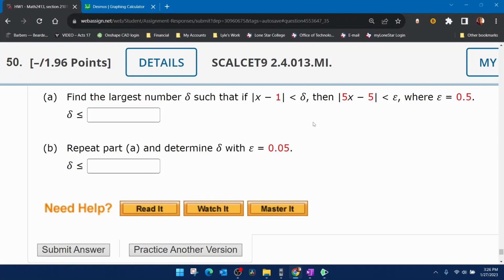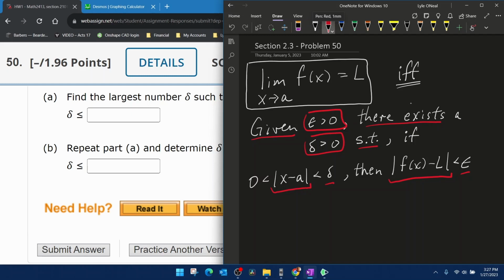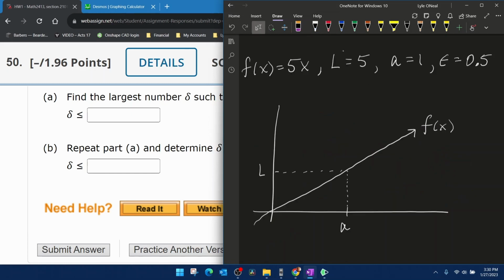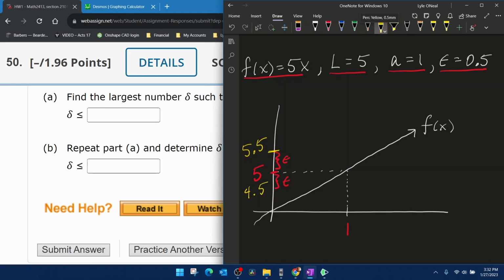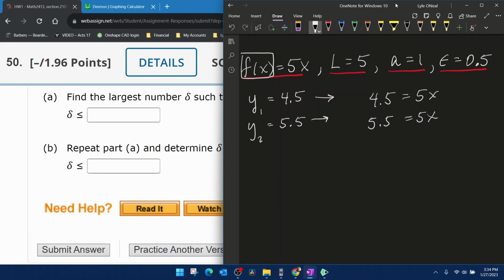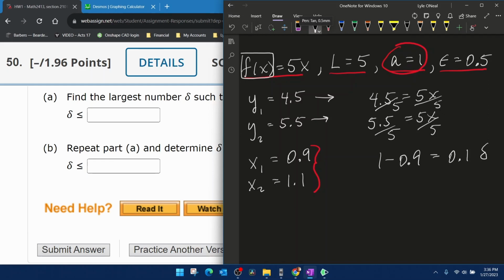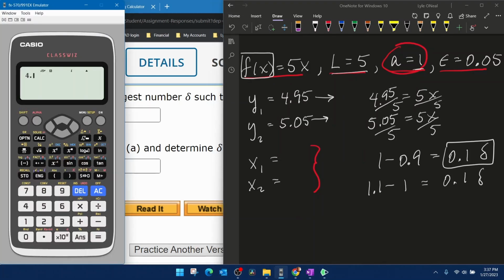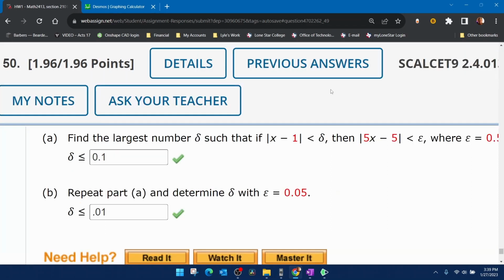Calculus 1 - HW#1 Q#30 - 2.4.013.MI - WebAssign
Finding the maximum value delta can be based on a given limit and a given value of epsilon.